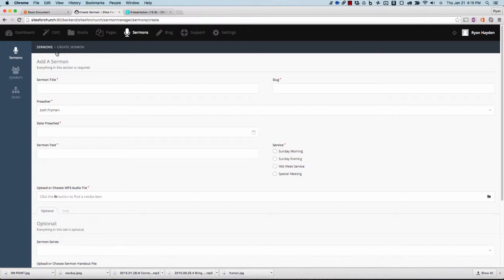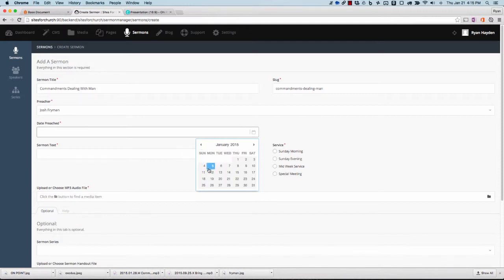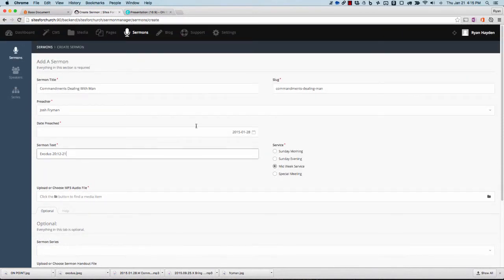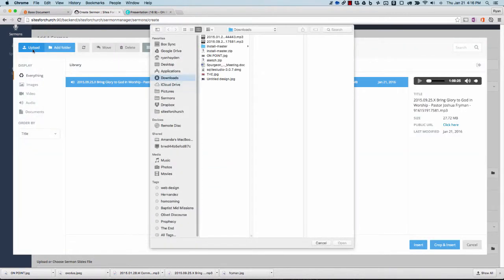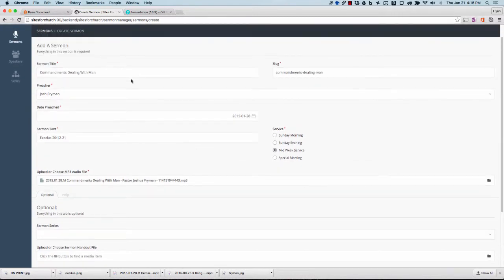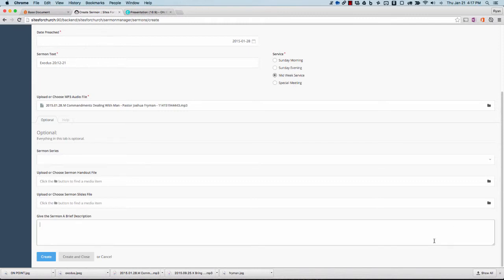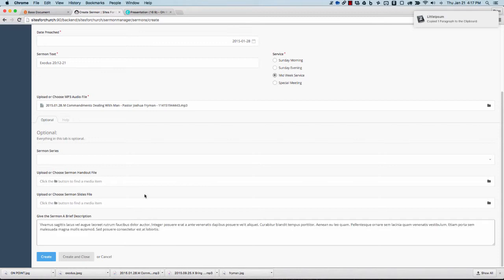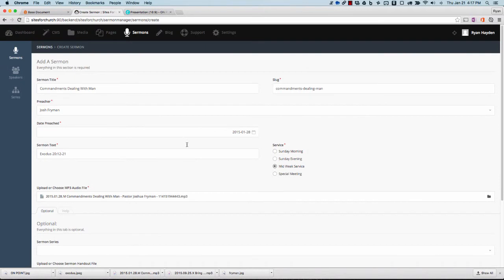Adding Sermons On SitesforChurch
This is a video walkthrough about adding sermons using the sermon manager on sitesforchurch.  Sitesforchurch is a church website platform that aims to be both powerful and affordable.  Check them out at sitesfor.church